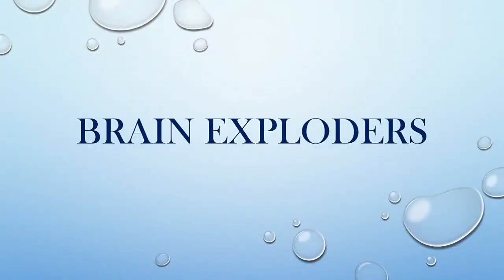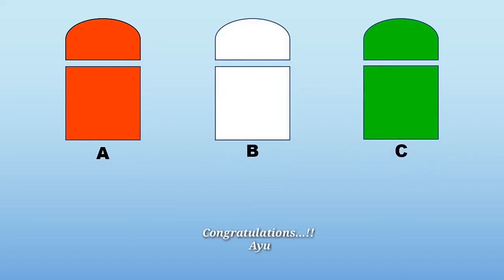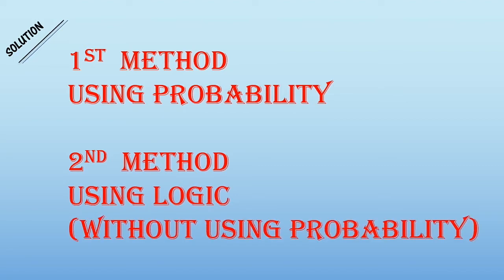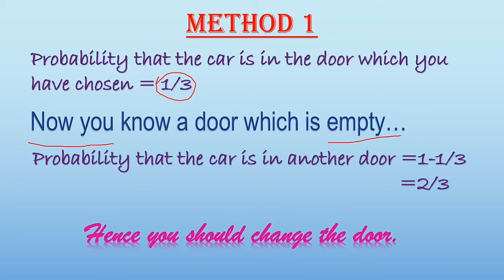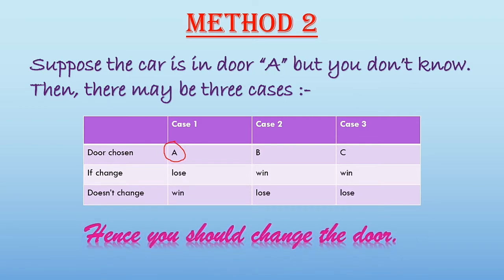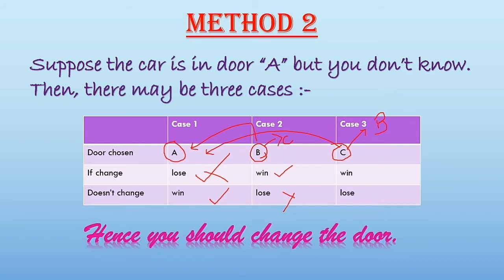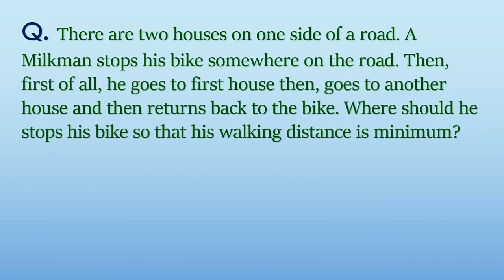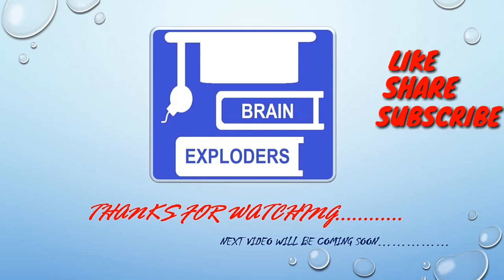Don't choose the wrong door..!! Otherwise you lose the expensive car ||Famous Monty Hall's paradox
The Monty Hall problem went viral in 1990

Suppose you’re on a game, and you’re given the choice of three doors: Behind one door is a car; behind the others, nothing. You pick a door, say No. 1, and the host, who knows what’s behind the doors, opens another door, say No. 3, which has nothing. He then says to you, “Do you want to pick door No. 2?” Is it to your advantage to switch your choice?
Watch the surprising solution of the challenging problem.

Next Video:

Title: Can you solve it Logically, Milkman, Bike and 2 houses Riddle? || Lazy person will solve it faster||